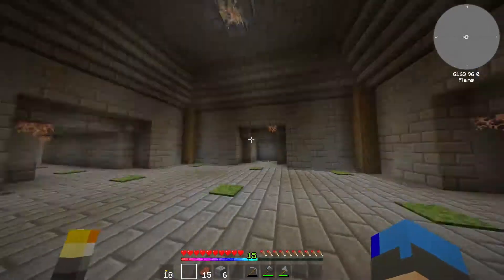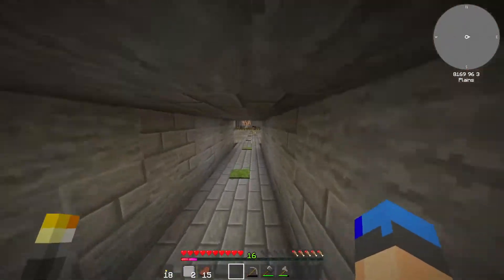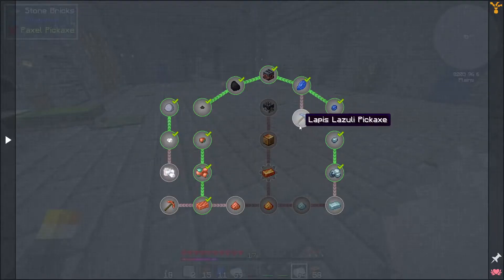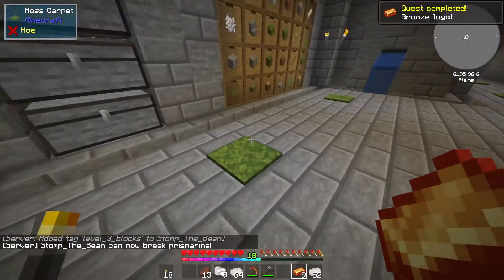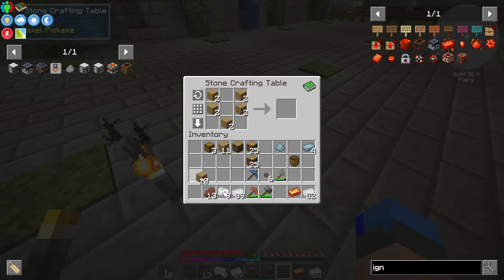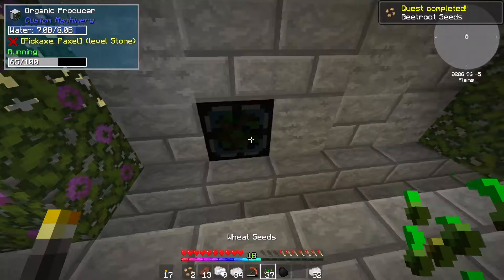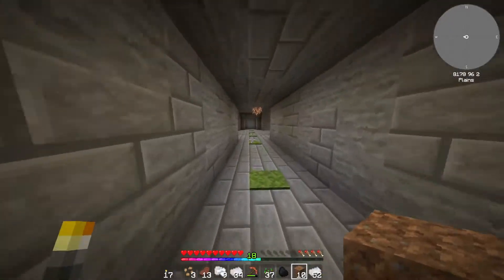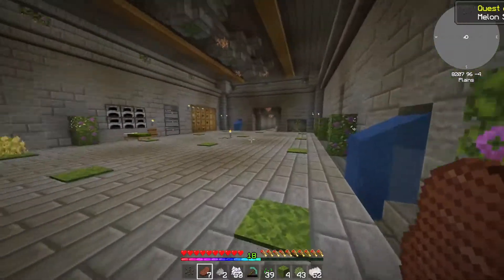Caveopolis Modded Minecraft : First Ores (3)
Caveopolis is a questing based modpack for minecraft 1.18.2. Journey your way down the world creating new blocks and machines along the way. Features mods such as thermal, mekanism and custom machinery. How low can you go?

Journey through different layers of the world to get new materials and unlock different mods

Ep 3

Need a safe and relaible minecraft launcher that can be used with curseforge modpacks?

Thank you to each and every one of you who has shown amazing support for the channel i could not have done any of this without you all.

My PC Specs:
Intel 8700k 3.7 GHz 6-Core
32 GB  Corsair Vengence Ram DDR4
Windows 10 x64
Asus ROG Strix Nvidia GTX 1080 8gb
Gigabyte Z370-HD3 Motherboard
120GB SSD
2TB Seagate Baracuda Drive